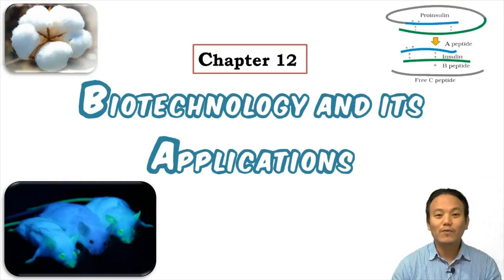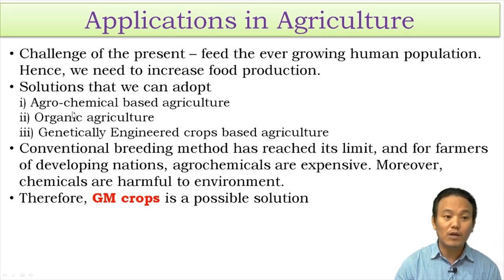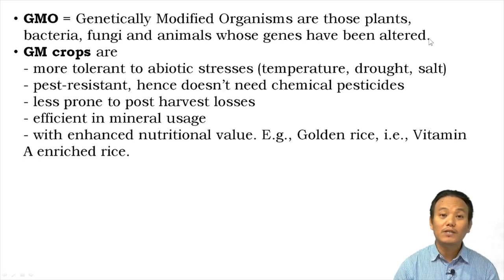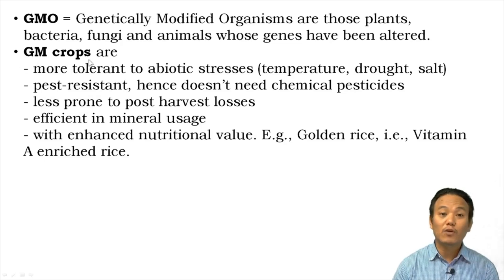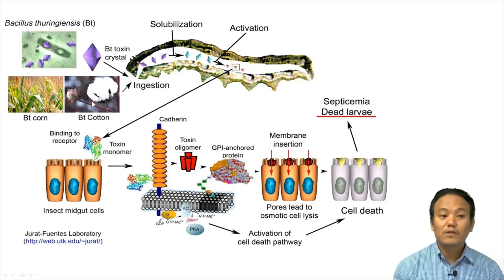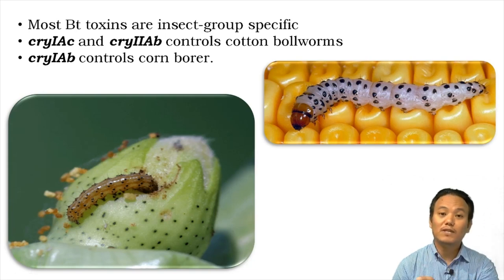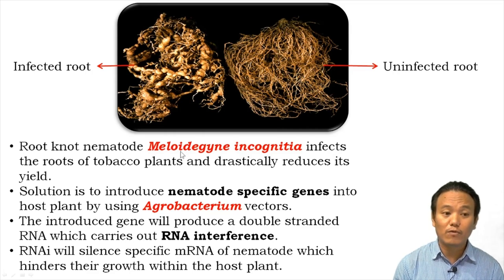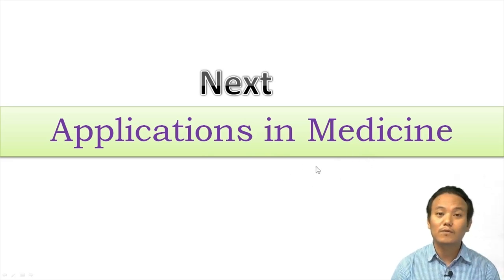Class 12 Biology Biotechnology And Its Applications -Part 1 (Application in Agriculture)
ངོ་སྤྲོད། ཕྱི་ལོ་ ༢༠༡༩ ཟླ་ ༡༢ ནང་རྒྱ་ནག་ཝུ་ཧན་ནས་ཁྱབ་གདལ་བྱུང་བའི་ཏོག་དབྱིབས་གཉན་རིམས་༡༩ (COVID−19) རྐྱེན་པས་རྒྱ་གར་གཞུང་གིས་སྔོན་འགོག་ཆེད་སྒོ་རྒྱ་བསྡམས་པའི་བཀའ་རྒྱའི་འོག་སློབ་གྲྭ་ཚུགས་མ་ཐུབ་པར་བརྟེན། ཤེས་རིག་ལས་ཁུངས་ཀྱིས་གོ་སྒྲིག་གིས་སློབ་ཚན་ཁག་གི་དྲ་བརྙན་སློབ་ཁྲིད་འདི་དག་བཟོ་སྒྲིག་ཞུས་པ་ཡིན།